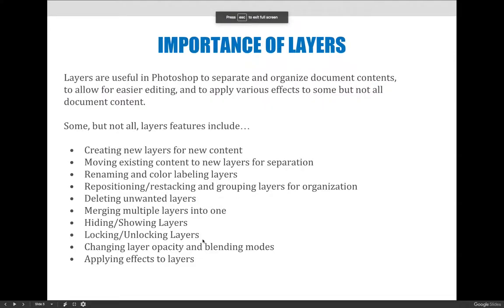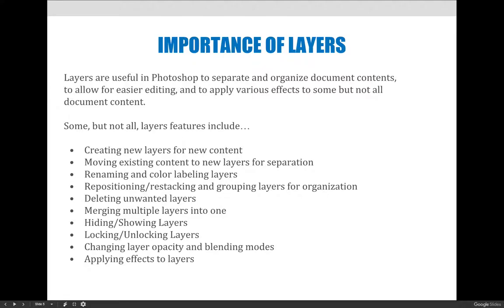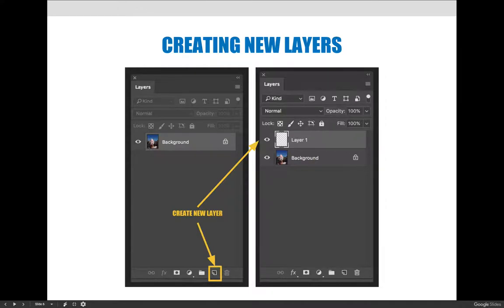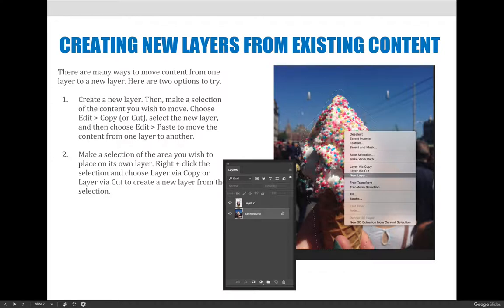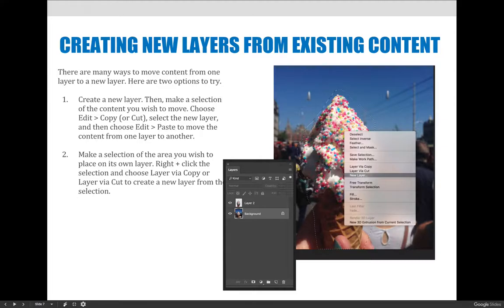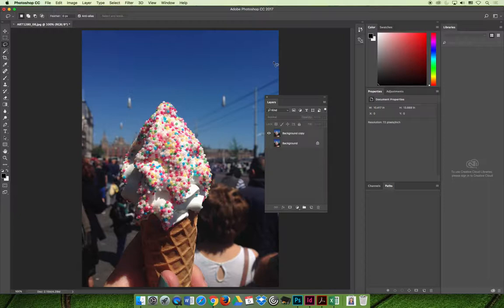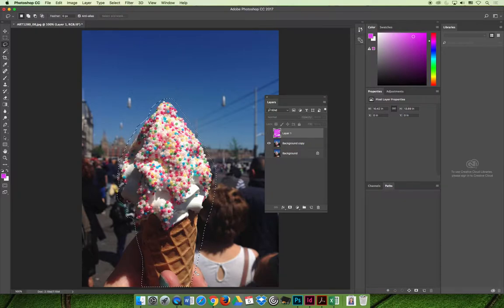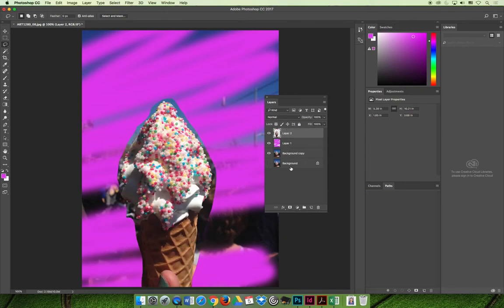ART 1280 – Module 03 / Layer Essentials (Video 02)